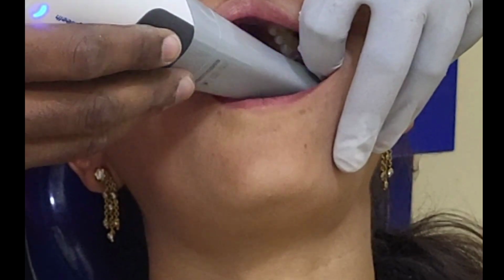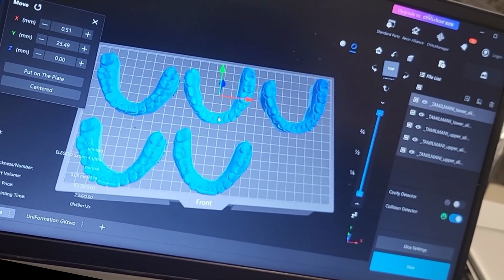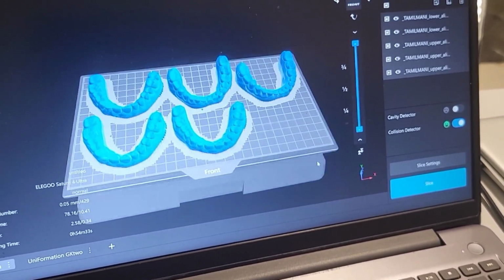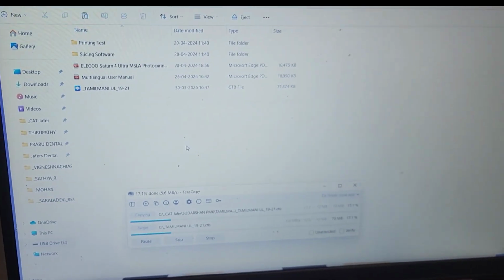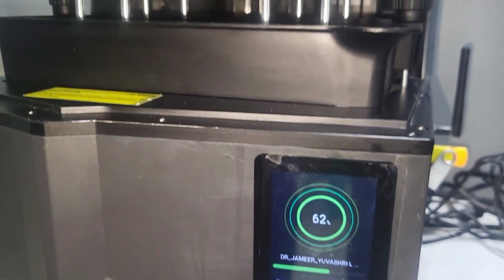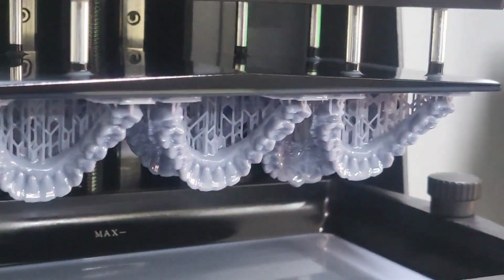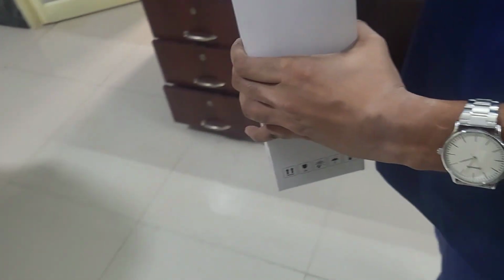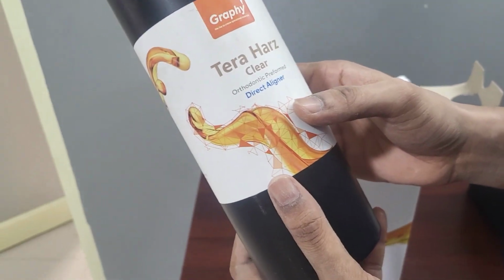Clear Aligner (in house)making video by orthodontist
clear aligner will be integral part of every clinic in future will be a part in every orthodontist as a general dentist we must know the procedure

0:00  ios scanning and archform dashboard
0:42 chitu box slicing software
2:56 aligner printing machine
3:14 3d printing resins
4:52 3d models
7:42 direct aligner printing resin
9:22 model retrieving
10:29 ultrasonic cleanser
11:52 ultrasonic cleanser with isopropyl alcohol
13:26 fan and cure
15:05 vaccum forming machine
17:29 trimming and finishing
21:27 packing and labelling